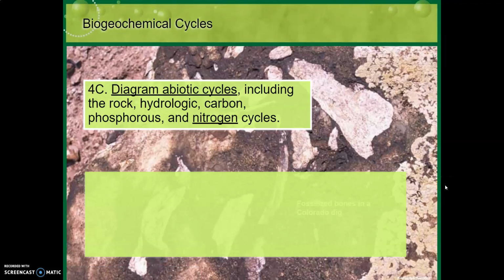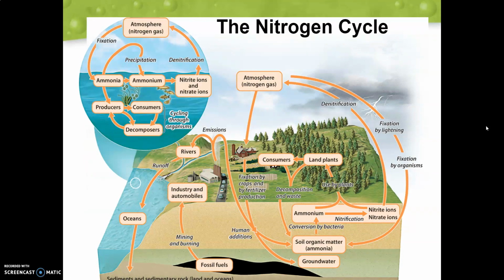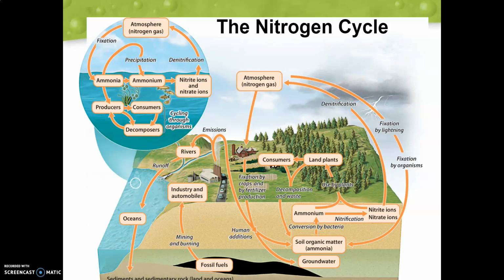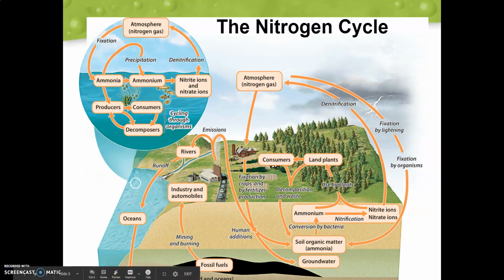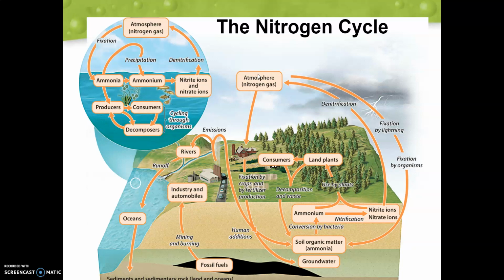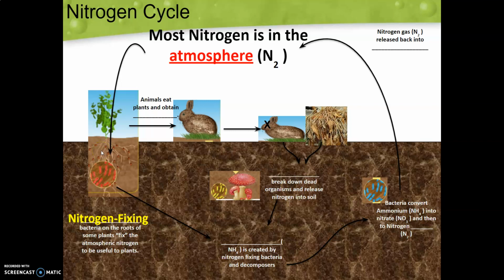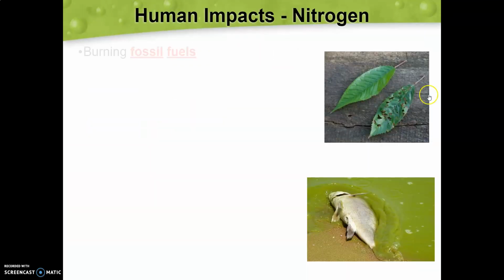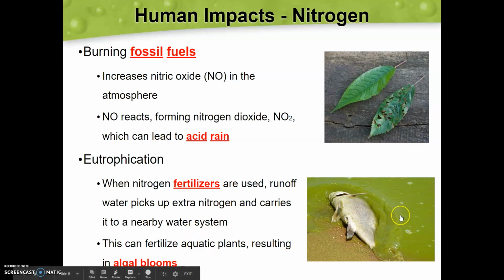Nitrogen Cycle Lecture